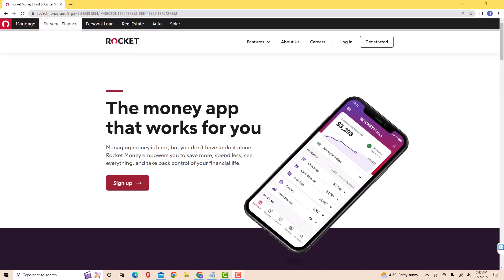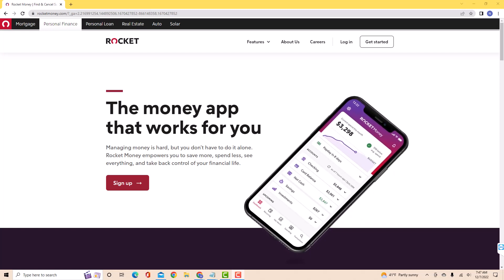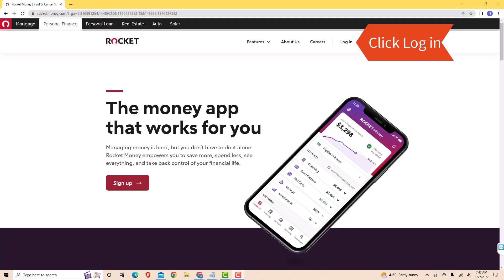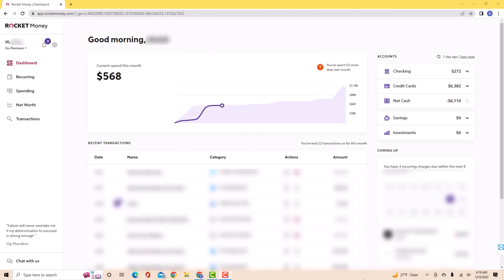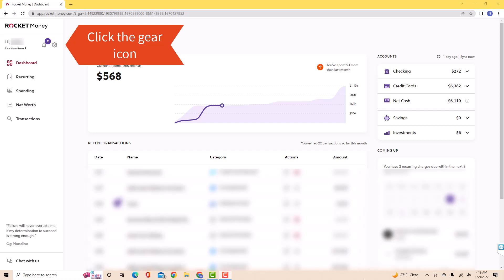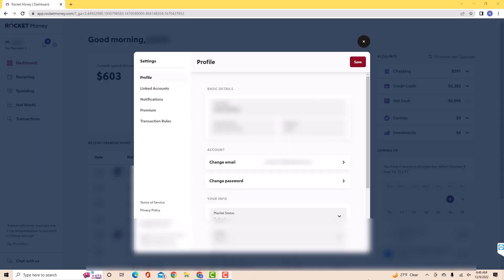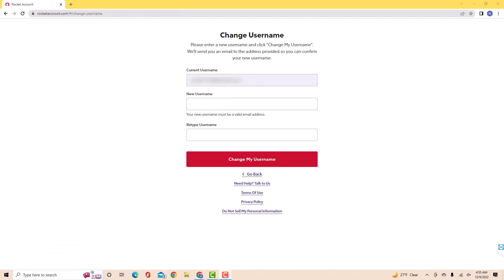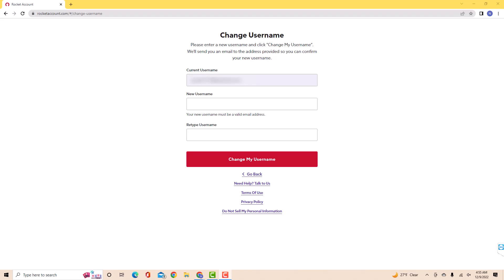How to Change Your Email Address on Rocket Money